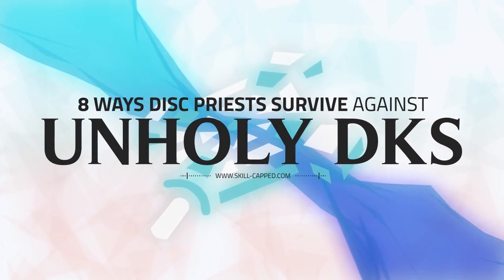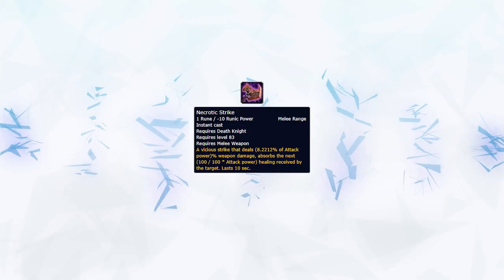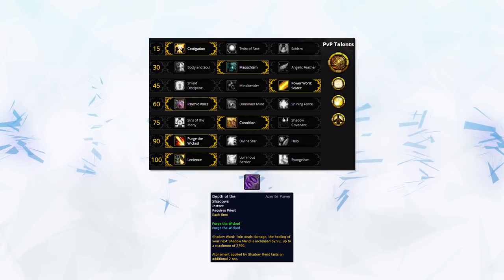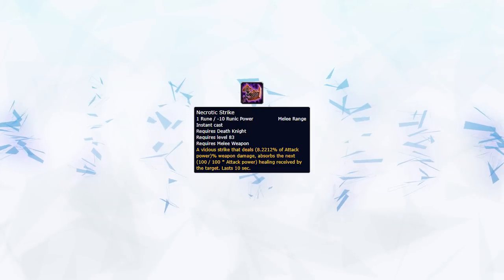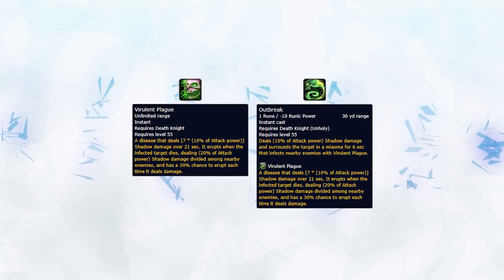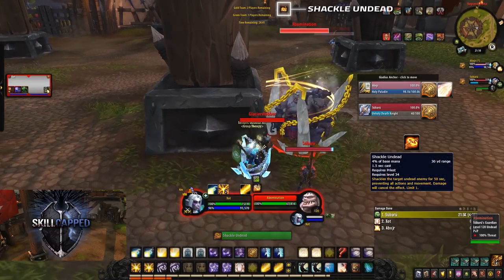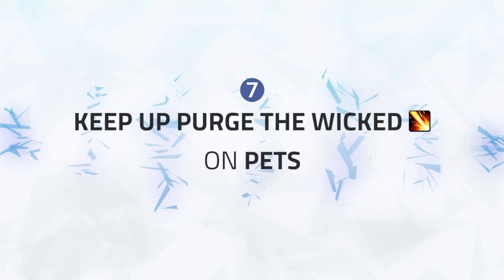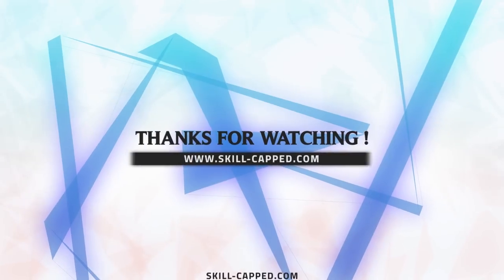8 Ways Disc Priests Survive Against Unholy DKs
Video Description:
Hey guys, in today's video we're taking a look at how to best survive when up against Unholy Death Knights as a Disc Priest.